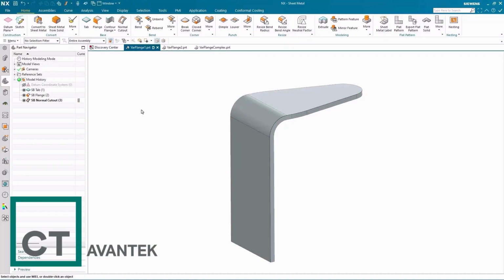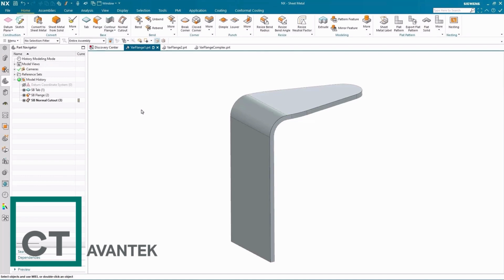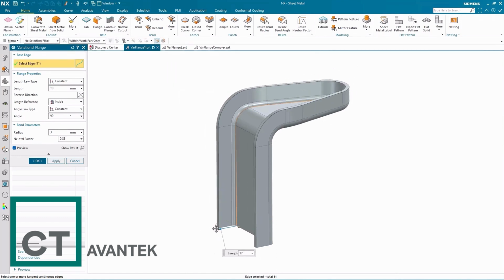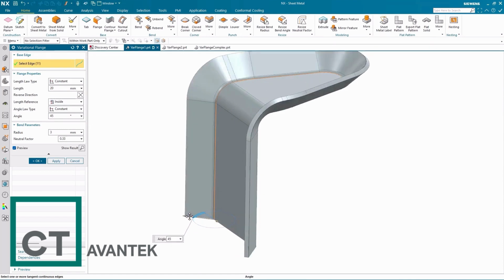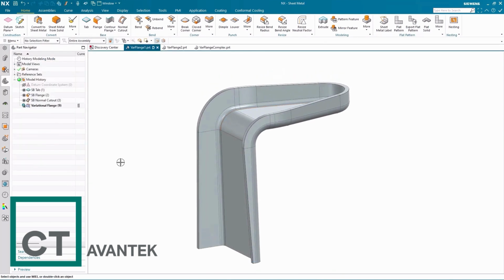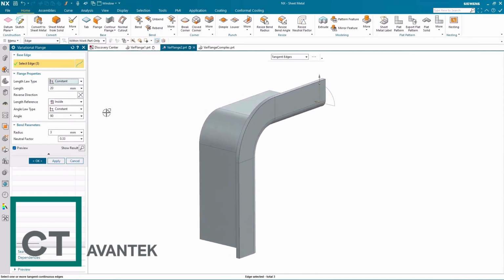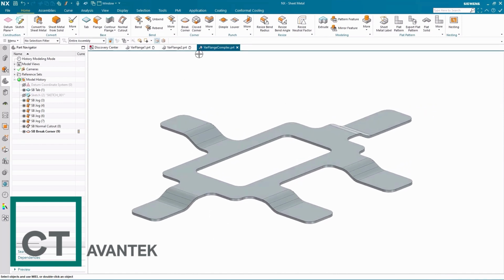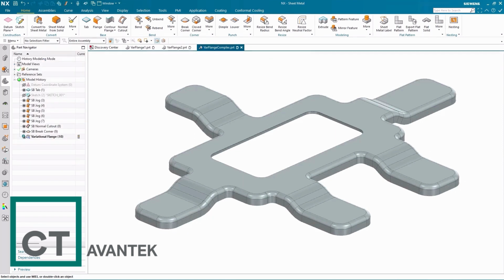Dominando Variación de Bridas en NX | Tips y Trucos de Diseño en Ingeniería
¡Descubre las últimas innovaciones en NX! En este episodio de Tips y Trucos, exploramos la nueva funcionalidad de Variación de Bridas agregada en la versión de diciembre de 2023. Aprende cómo crear fácilmente bridas complejas seleccionando conjuntos de bordes tangenciales, y cómo variar longitud y ángulo para construir geometría de chapa metálica de manera eficiente. ¡No te pierdas este video para potenciar tus habilidades de diseño en NX! Consulta el blog completo para más detalles. NXmakesitreal 🛠️📏📐🔩